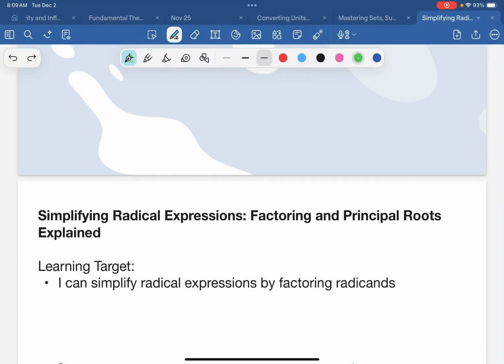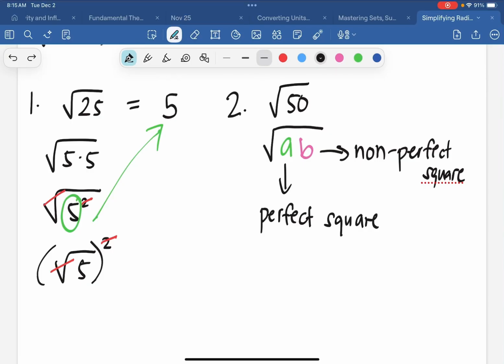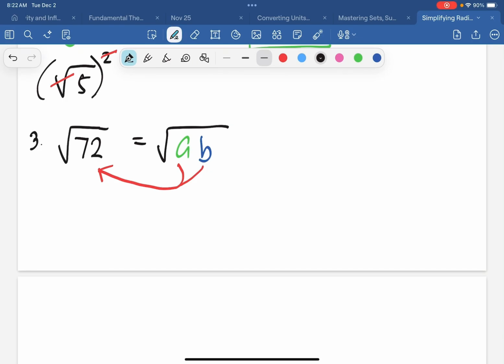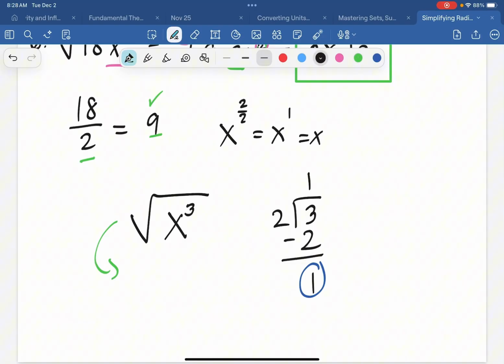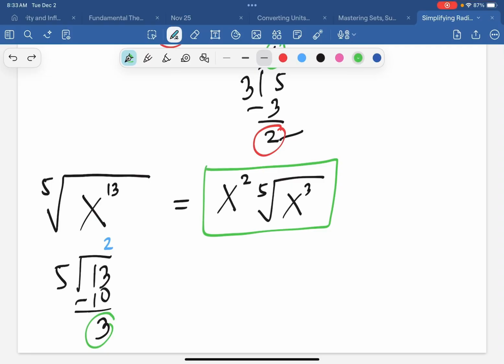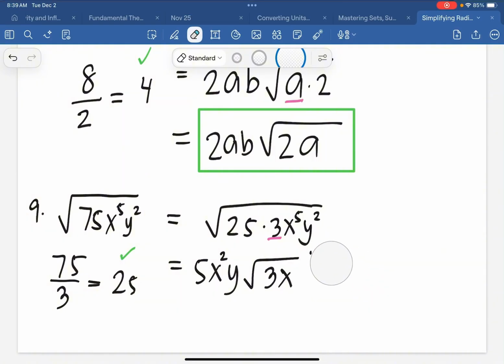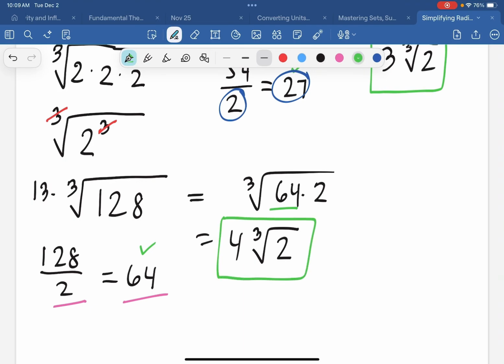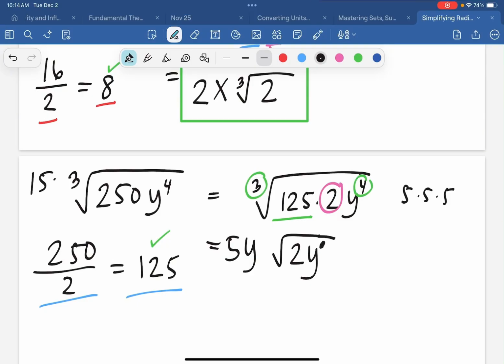Simplifying Radical Expressions: Factoring and Principal Roots Explained